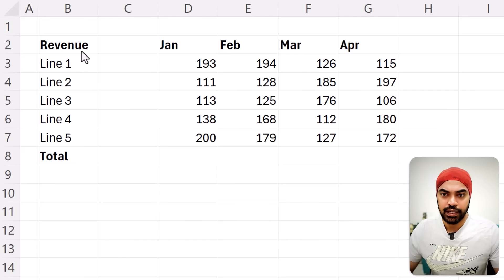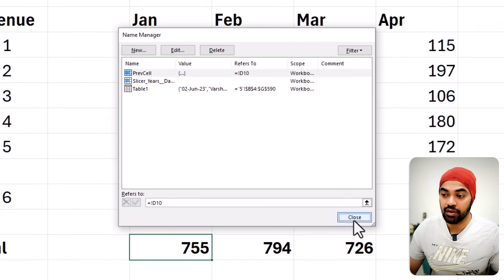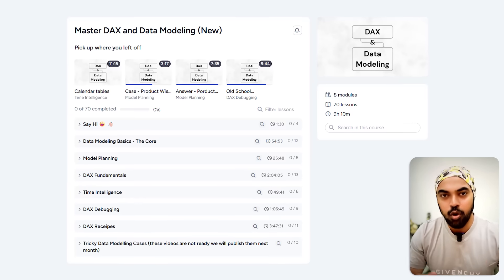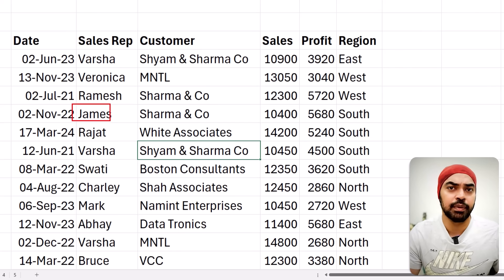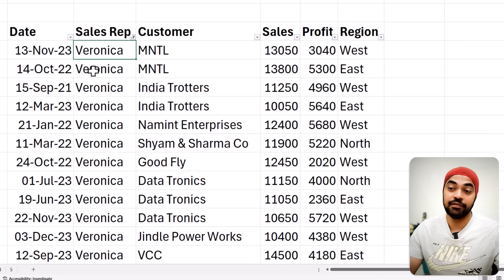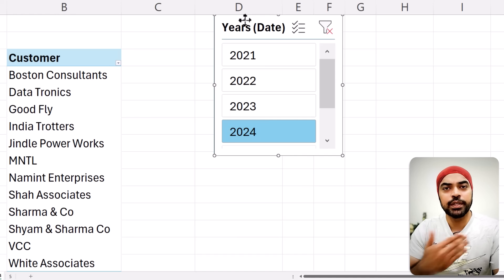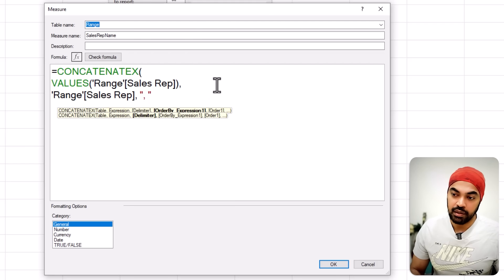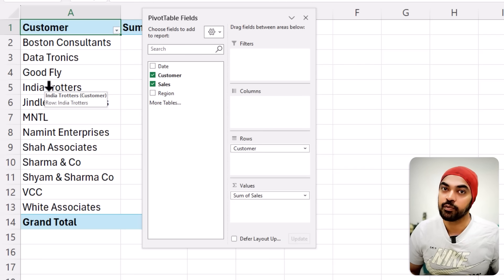This Excel Trick Changes Everything You Know About SUM!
In this video, I’m sharing a set of powerful Excel tricks each one more useful than the last. You’ll learn how to build dynamic ranges that update automatically, add new data to charts instantly with Ctrl + C / Ctrl + V, and use the hidden AutoFilter shortcut to filter any value with a single key press. Plus, I’ll show you how to display text in Pivot Tables, use Powerpivot for cleaner models, and handle Power Query data without loading it back into Excel. These are simple, practical tricks that can completely change the way you work in Excel.

CHAPTERS
00:00 - Intro
00:08 - Trick 1
04:03 - Trick 2
05:30 - Trick 3
08:47 - Trick 4
11:37 - Trick 5